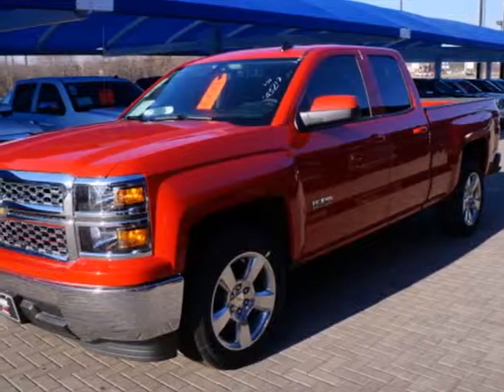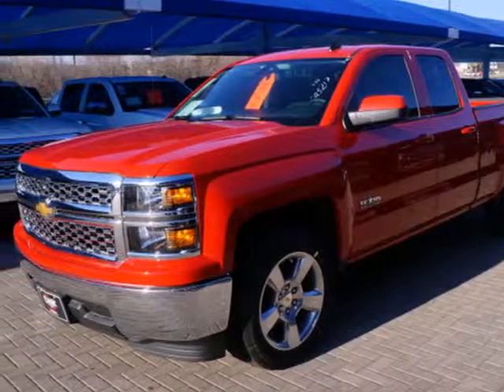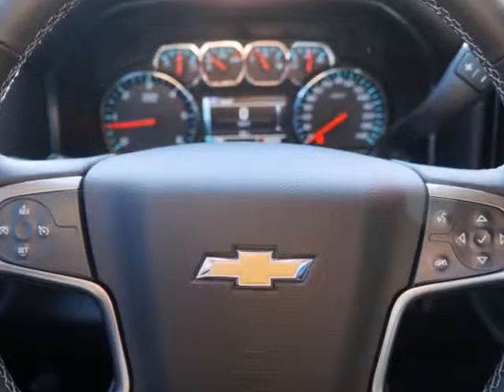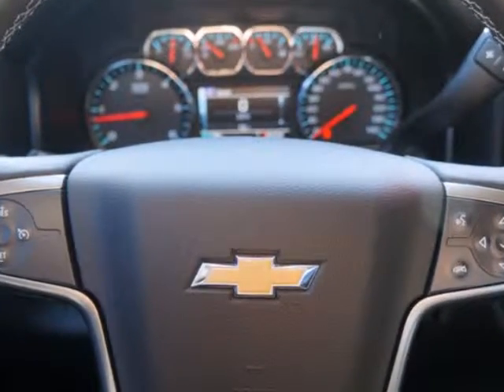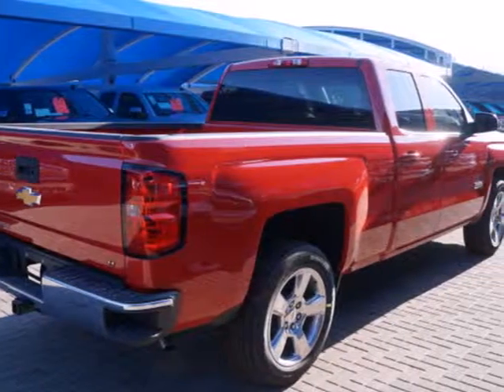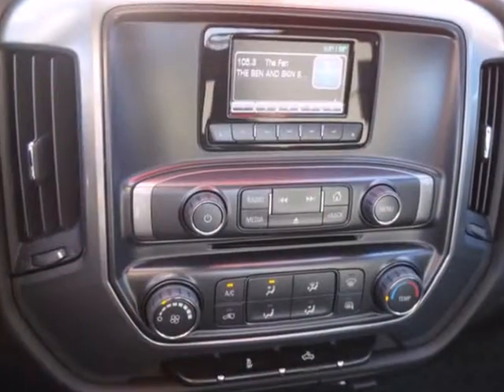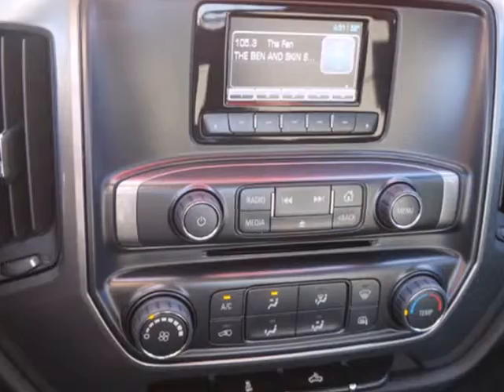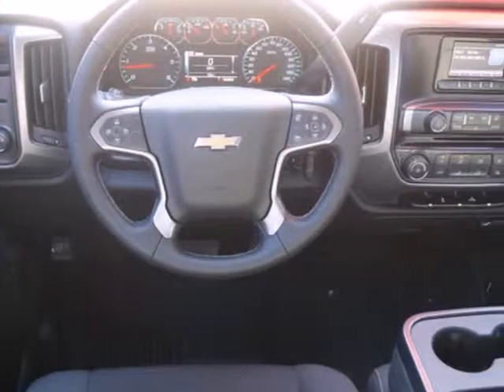2014 Chevrolet Silverado 1500 Arlington Fort-Worth TX Granbury, TX #245217 - SOLD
Year: 2014
Make: Chevrolet
Model: Silverado 1500
Trim: LT
Engine: 5.3l 8 Cyl. Fuel Injected
Transmission: 2WD 6-Speed Automatic
Color: Victry Red
Interior: Jet Black
Stock #: 245217

Address:
1909 E Hwy 377